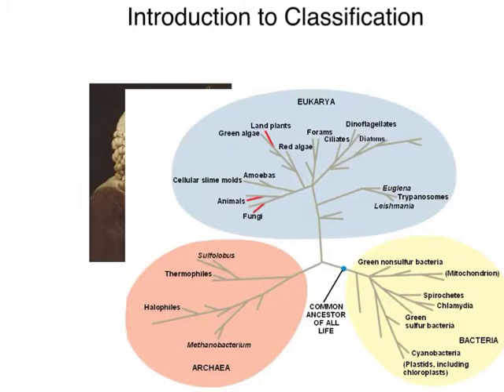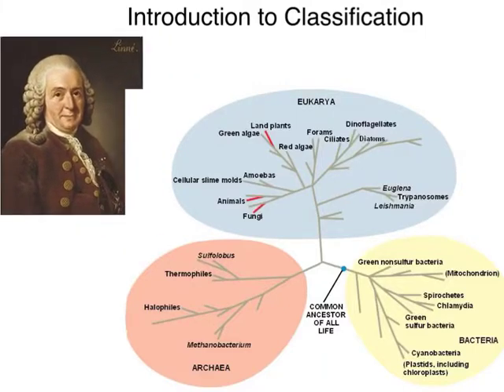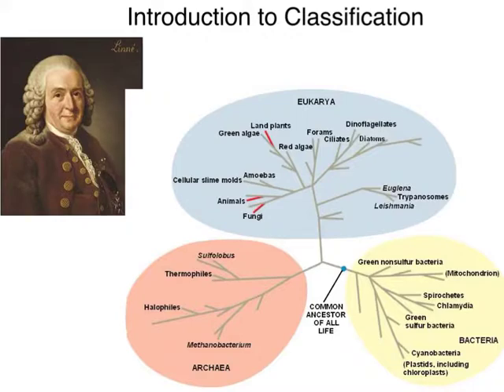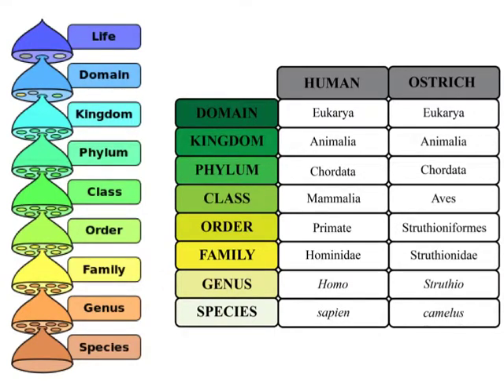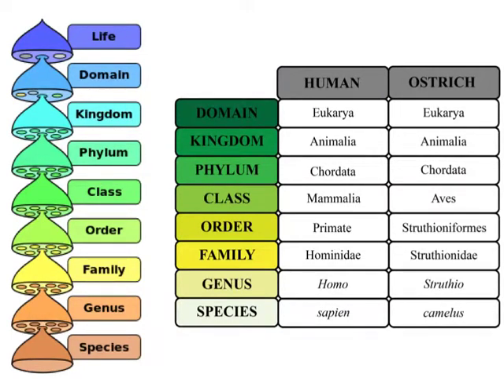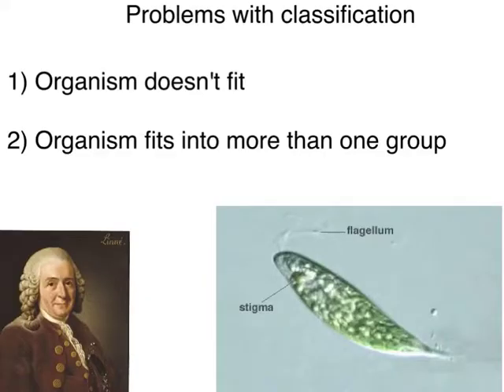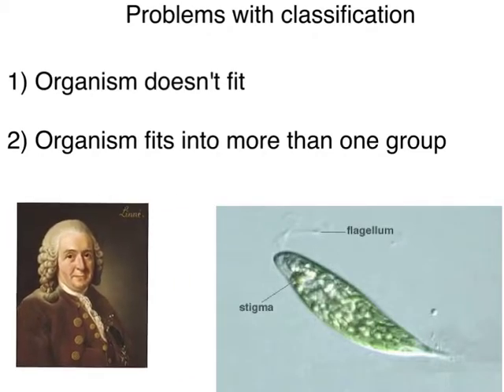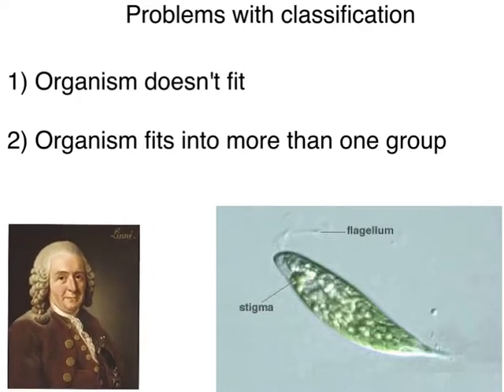Monahan's Intro to Classification Lesson